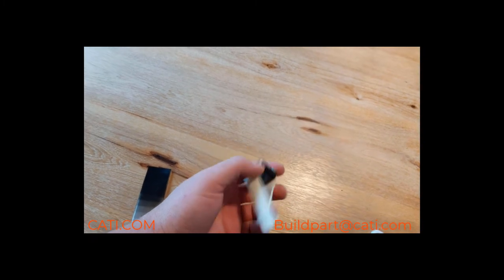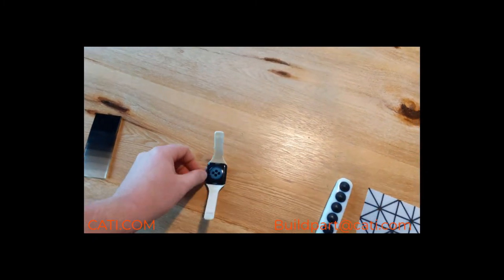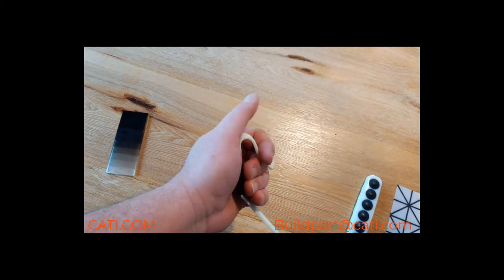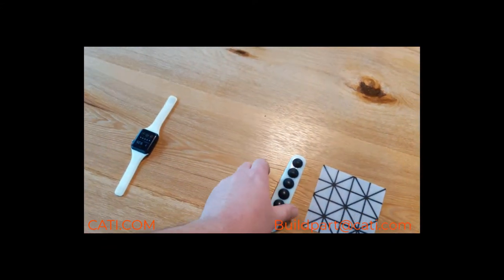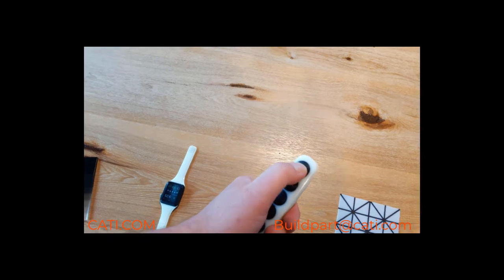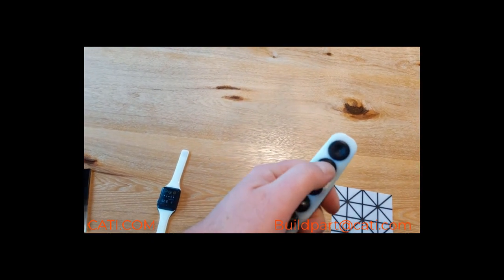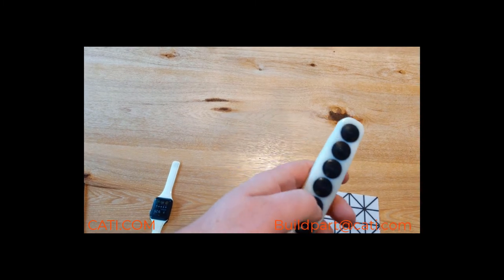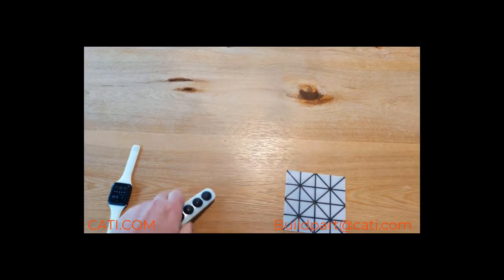TipsAndtricksTuesday Printing multiple materials - with different flexability.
When it comes to 3D printing - MATERIALS MATTER. You can print rigid parts or rubber-like parts even in the same build. Let Luke show you how.